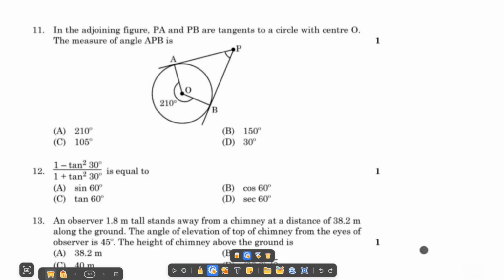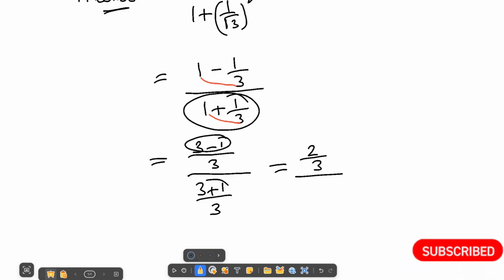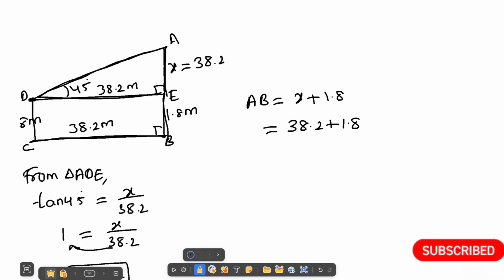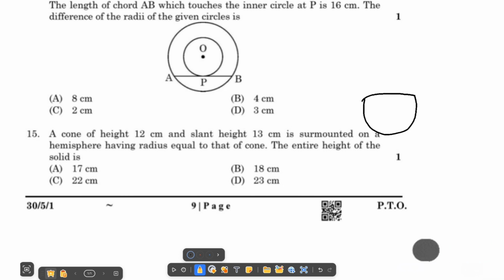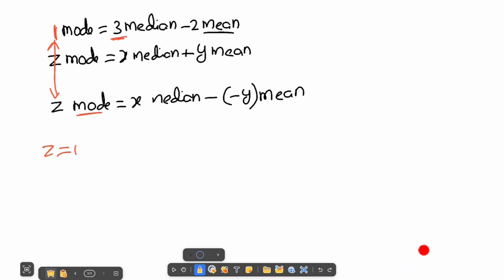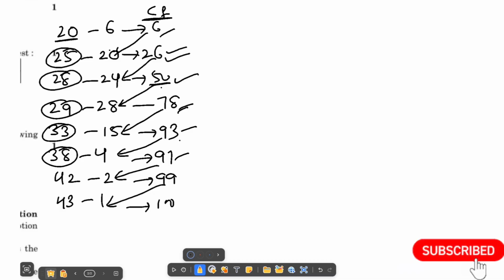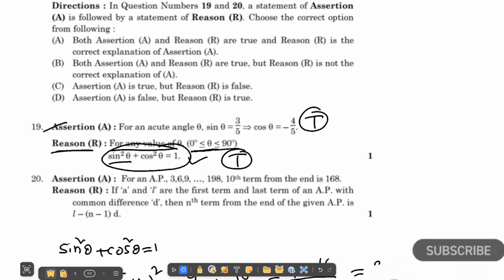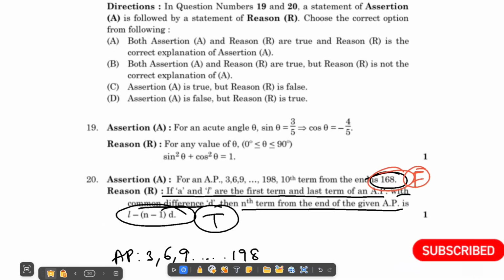Class 10 Math | Revision With PYQ |Section A(11-20)Q.P:30/5/1